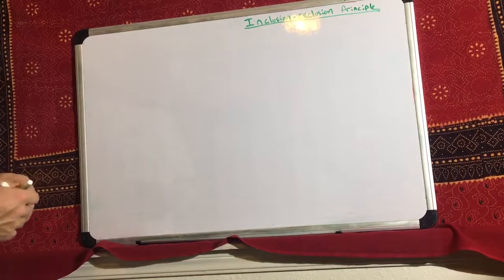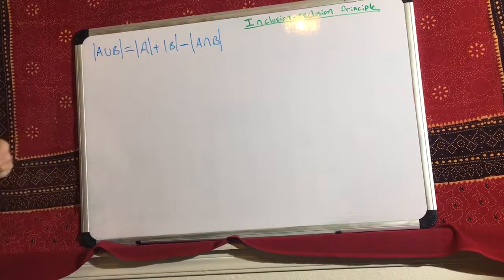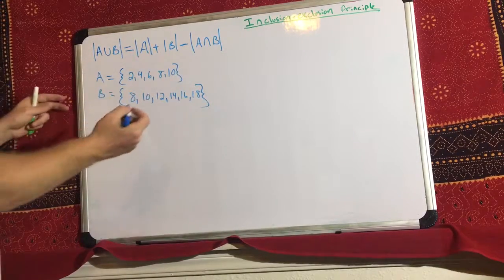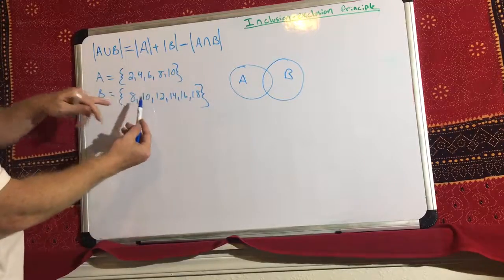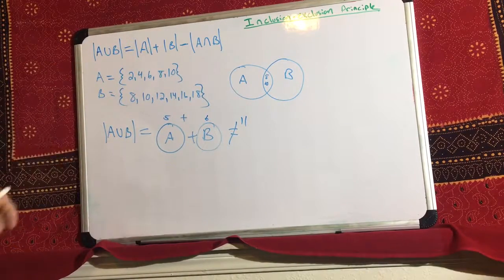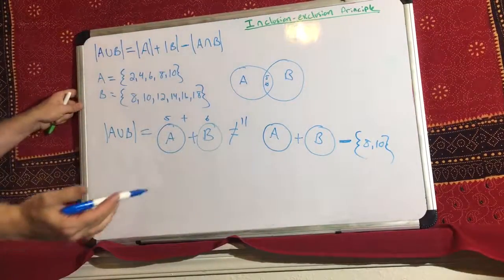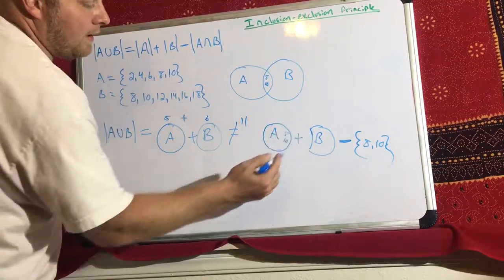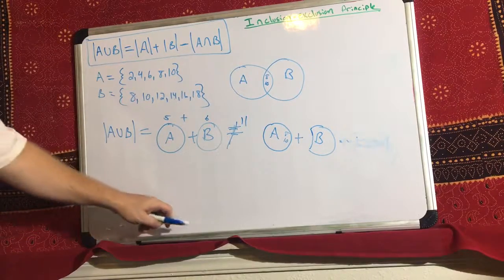1. Inclusion Exclusion Principle explained pictorial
Trending Now: Buzzed▶️ Inclusion Exclusion Principle explained pictorial

GREEN SCREEN